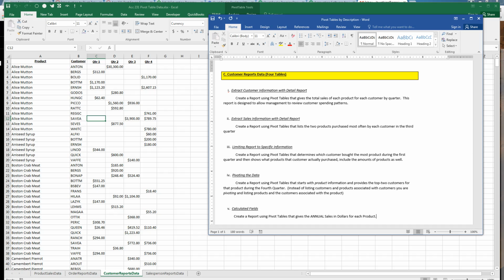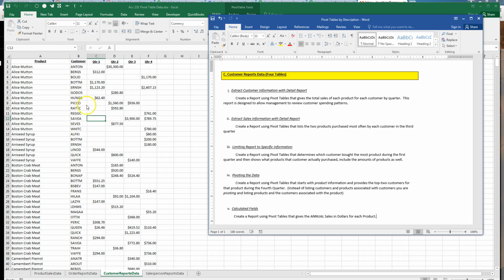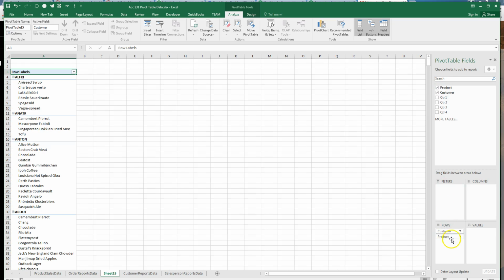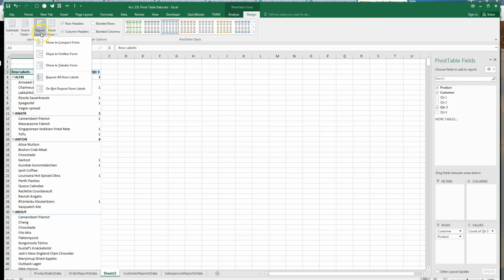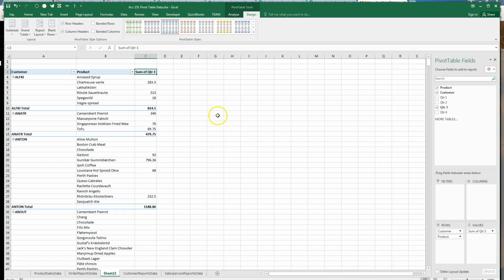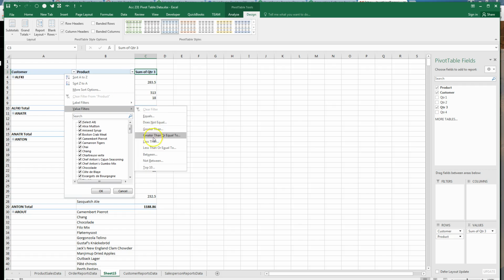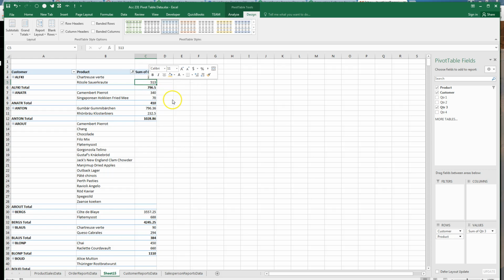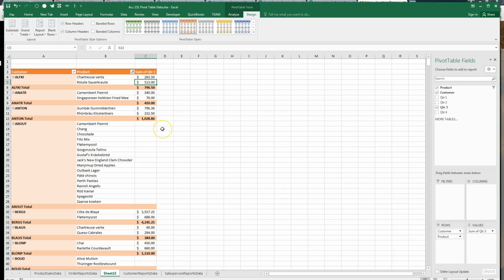Pivot Tables C2 Top Two Filtered Detail